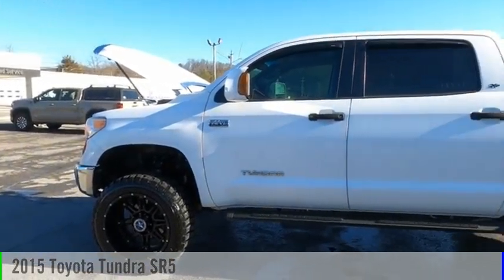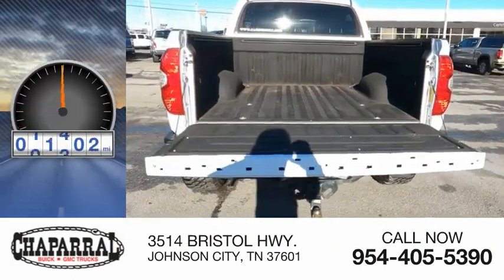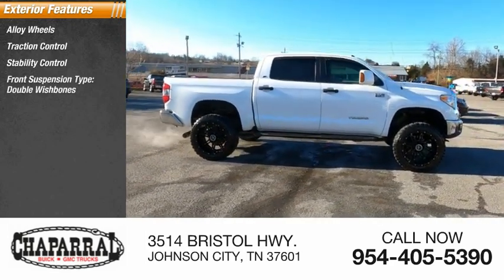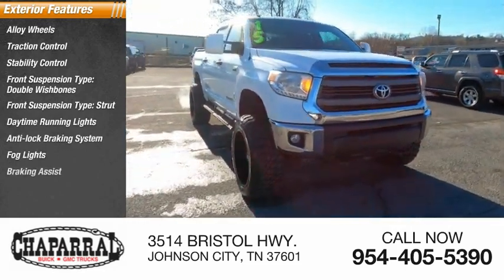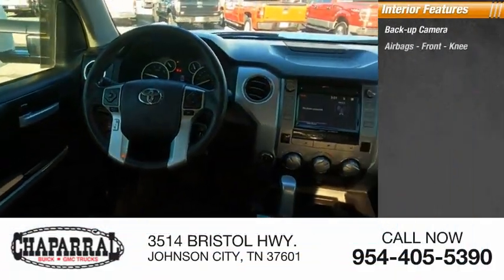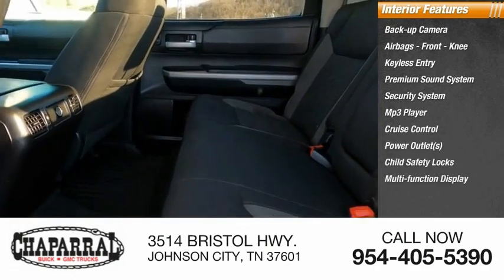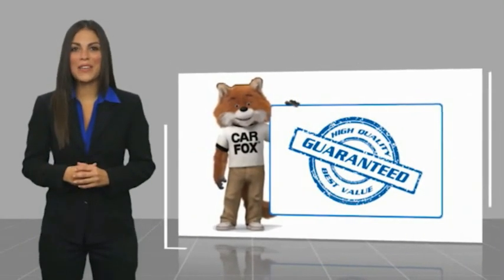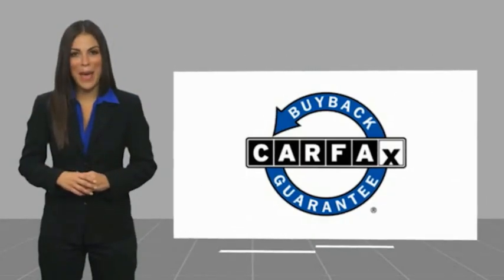2015 Toyota Tundra M7466-M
2015 Toyota Tundra SR5

CHAPARRAL
3514 BRISTOL HWY.

Take command of the road with this 2015 Toyota Tundra. This is a superior vehicle at an affordable price! Come by CHAPARRAL in JOHNSON CITY TN today! Power Door Locks. Power Windows. Short legs or long...doesn't make a difference in this car with a easy-to-adjust power drivers seat! Tired of the same songs on the radio everyday? You can bring your personal music library with you on the road with this Tundra's MP3 player! Good looking Alloy Wheels always make a vehicle look sharp. And this one does! Keep Cool...It has A/C! Getting comfortable behind the wheel of this one is easy. It has a Tilt Steering Wheel. Help maintain your speed with Cruise Control. Making life on a trip a lot easier! This one also has Rear Defrost! Stay protected by driving a vehicle that has a Drivers Airbag Keep the temperature inside this vehicle comfortable with the optional Climate Control. Comfortable Front Bucket Seats always make the drive go by quicker. Cloth Interior. Easy to keep clean and maintain!! How far away is that pole? Never worry about denting this bumper, you'll always know what's behind you with the Back Up Camera you get in this one! When having to slow down in inclimate weather don't worry you have ABS to stop you safely.